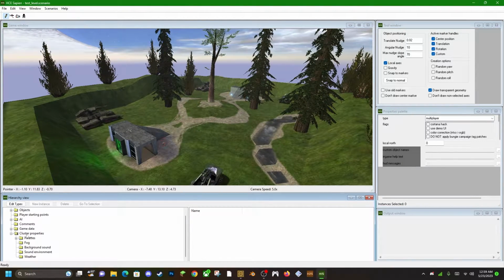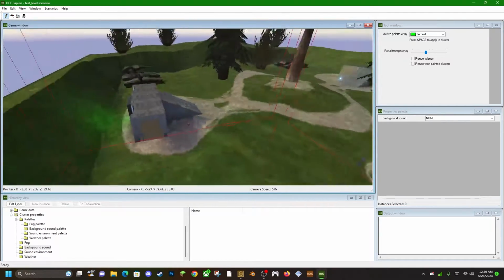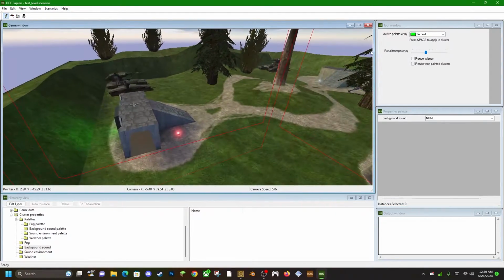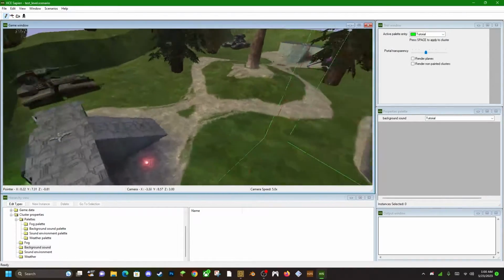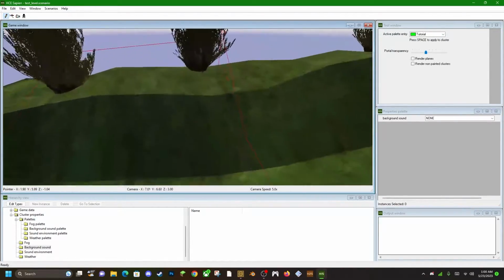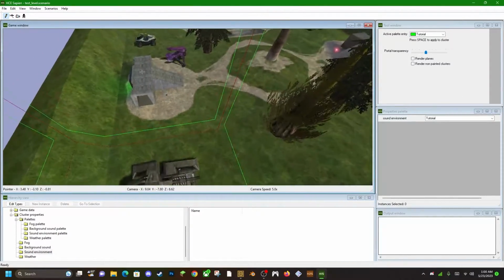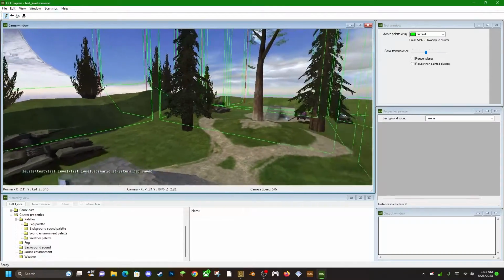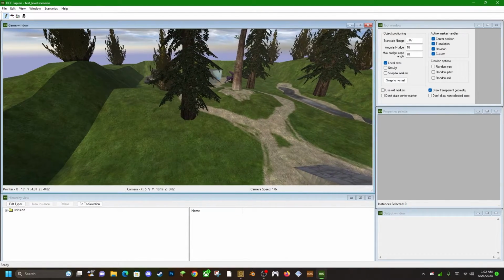Halo: CE MCC Sound Environment Tutorial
Hello Halo Modders, this is WickedModeler3D. This is my tutorial series for the new Halo: CE MCC mod tools provided to us by 343 industries.